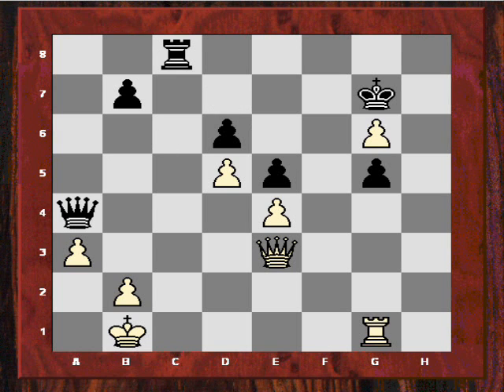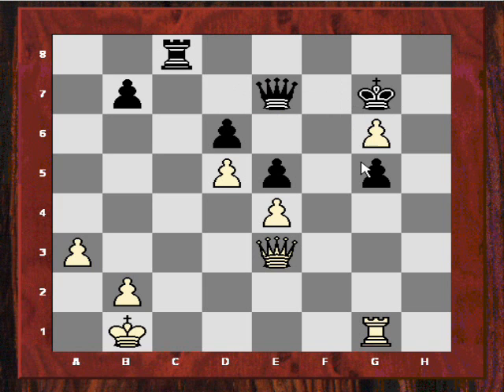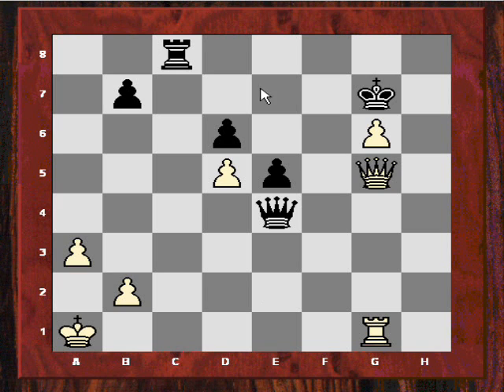Amazing Chess Game : Magnus Carlsen vs Veselin Topalov: Instructive game - Winning a pawn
Chess World.net presents Carlsen vs Topalov: Instructive game - Winning 'a' pawn leads to collapse!

[Event "Pearl Spring Chess Tournament"]
[Site "Nanjing CHN"]
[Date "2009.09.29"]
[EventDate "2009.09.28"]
[Round "2"]
[Result "1-0"]
[White "Magnus Carlsen"]
[Black "Veselin Topalov"]
[ECO "E90"]
[WhiteElo "?"]
[BlackElo "?"]
[PlyCount "81"]

1.d4 Nf6 2.c4 g6 3.Nc3 Bg7 4.e4 d6 5.Nf3 O-O 6.h3 Na6 7.Be3 e5
8.d5 c6 9.g4 Nc5 10.Nd2 a5 11.a3 Nfd7 12.Rg1 a4 13.Qc2 Nb6
14.O-O-O Bd7 15.Kb1 cxd5 16.cxd5 Rc8 17.Bb5 Bxb5 18.Nxb5 Qd7
19.Nc3 Bf6 20.g5 Bd8 21.h4 Na8 22.Bxc5 Rxc5 23.Qxa4 Qc8 24.Rc1
Nb6 25.Qd1 Qh3 26.Qf3 Qd7 27.Qd3 Kg7 28.Rc2 f6 29.gxf6+ Rxf6
30.h5 Rxf2 31.hxg6 h6 32.Nd1 Rxc2 33.Nxf2 Rc8 34.Ng4 Bg5
35.Nf3 Nc4 36.Nxg5 hxg5 37.Ne3 Nxe3 38.Qxe3 Qa4 39.Qxg5 Qxe4+
40.Ka1 Re8 41.Rc1 1-0 ---

Sven Magnus Øen Carlsen (Norwegian: [sʋɛn mɑŋnʉs øːn kɑːɭsn̩]; born 30 November 1990) is a Norwegian chess grandmaster and former chess prodigy who is the No. 1 ranked player in the world. His peak rating is 2872, the highest in history. Carlsen was the 2009 World Blitz chess champion.
On 26 April 2004, Carlsen became a grandmaster at the age of 13 years, 148 days, making him at that time the second youngest grandmaster in history, although he has since become the third youngest. On the November 2009 FIDE rating list, Carlsen had an Elo rating of 2801, becoming the fifth player to achieve a rating over 2800. Aged 18 years, 336 days at the time, he was by far the youngest to do so. On 1 January 2010, at the age of 19 years, 32 days, he became the youngest chess player in history to be ranked world No. 1, breaking the record held by Vladimir Kramnik. On the January 2013 FIDE rating list, Carlsen reached an Elo rating of 2861, thus surpassing Garry Kasparov's rating record of 2851 (set in July 1999). Based on several of his FIDE rankings, Carlsen qualified for the Candidates Tournament that took place in March--April 2013, which he won, thus earning the right to challenge World Champion Viswanathan Anand in the World Chess Championship 2013.
Known for his attacking style as a teenager, Carlsen later developed into a more universal player. He does not focus on opening preparation as much as other top players, and plays a variety of openings, making it harder for opponents to prepare against him. His positional mastery and endgame prowess have drawn comparisons to those of former world champions Anatoly Karpov, José Capablanca and Vasily Smyslov. Beyond chess, Carlsen has modelled for G-Star Raw's Autumn/Winter 2010 advertising campaign.

Carlsen vs Topalov
Magnus Carlsen:
Topalov
By This photo was taken by Przemyslaw Jahr Autorem zdjecia jest Przemyslaw Jahr Wykorzystujac zdjecie prosze podac jako autora: Przemyslaw Jahr / Wikimedia Commons (Own work) [GFDL CC-BY-SA-3.0 or CC BY-SA 2.5 via Wikimedia Commons